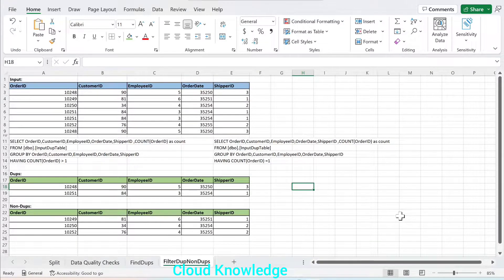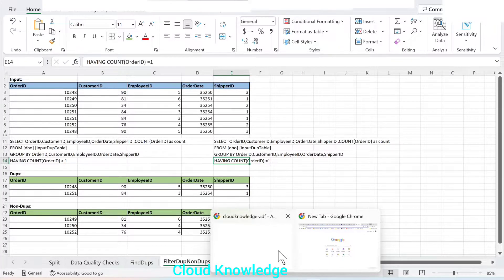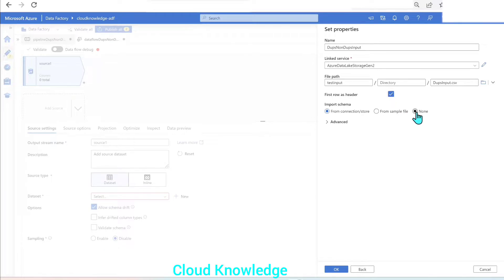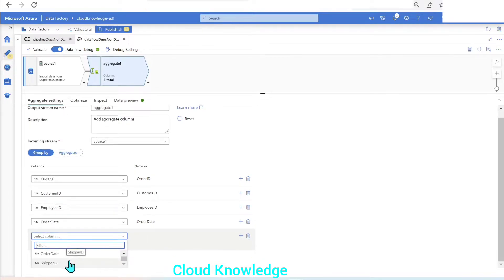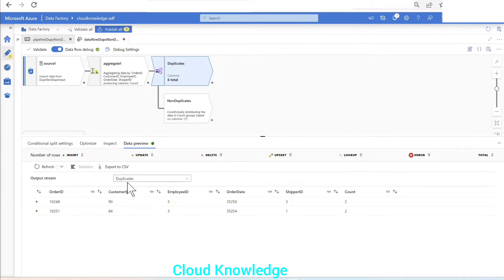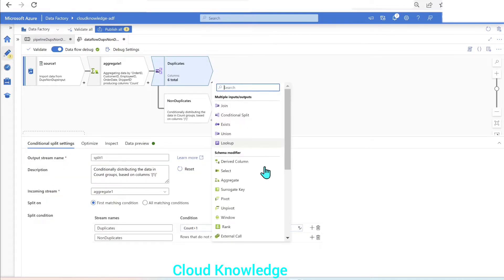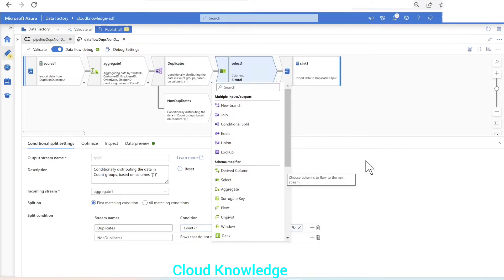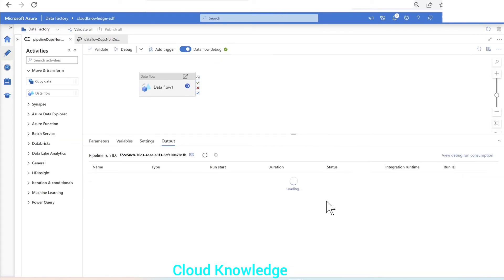Find Duplicates and Non Duplicates Records | Deduplication in Data Factory